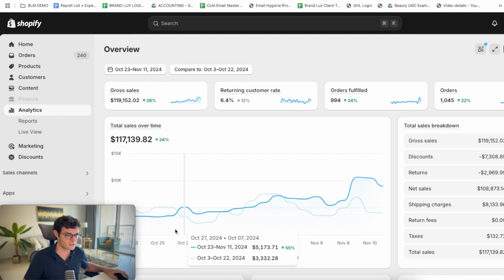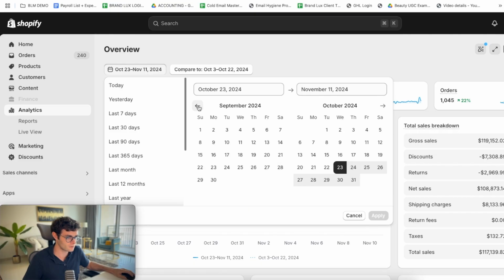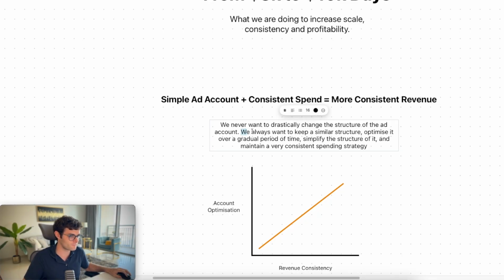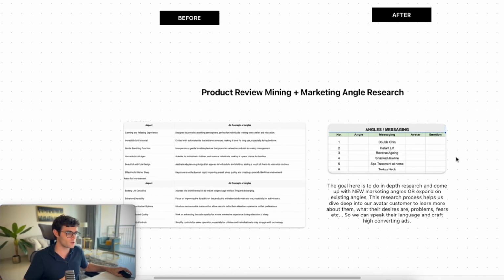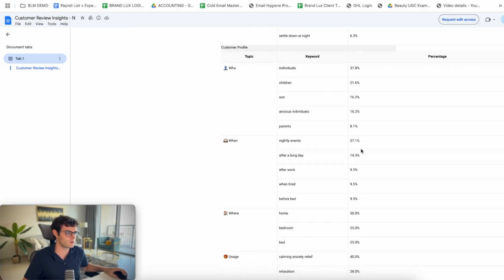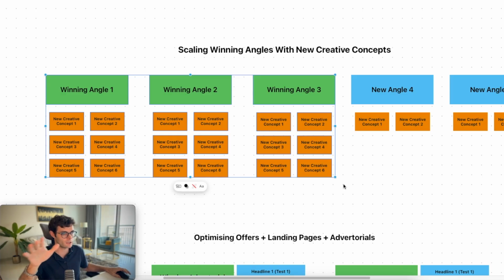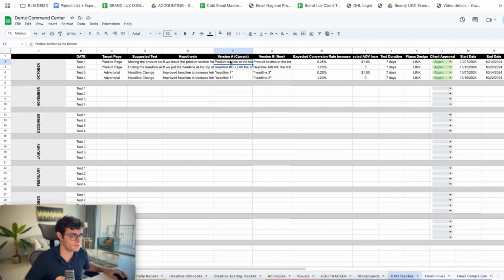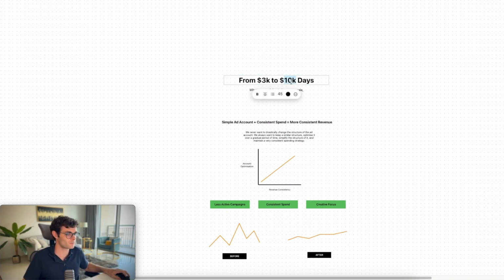From $3k to $10k per day on Shopify | Full Strategy Revealed